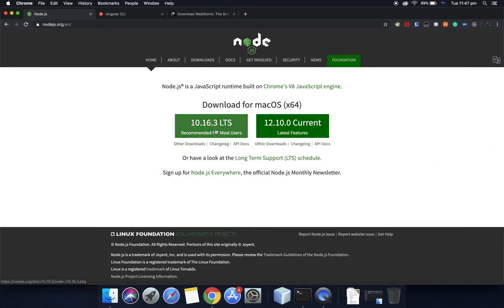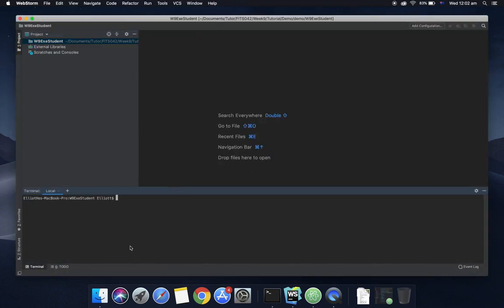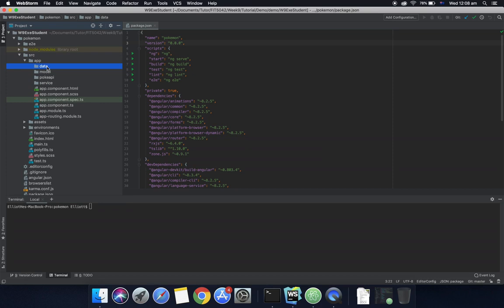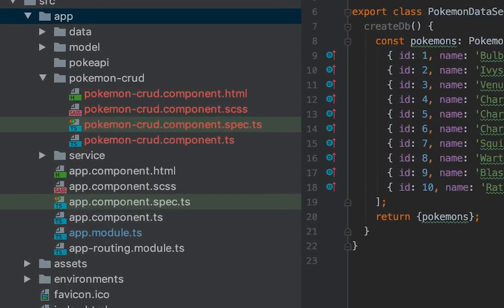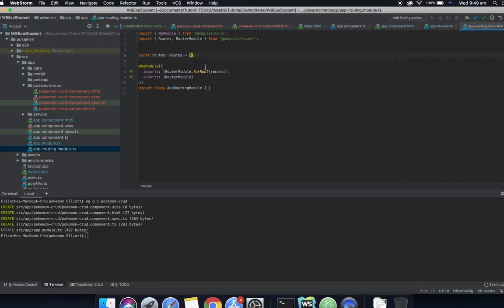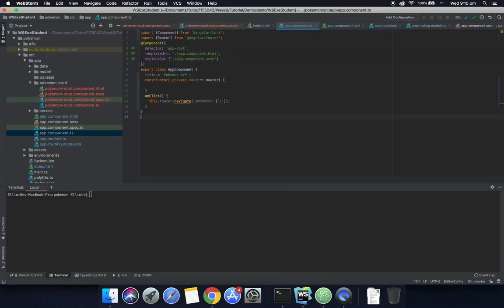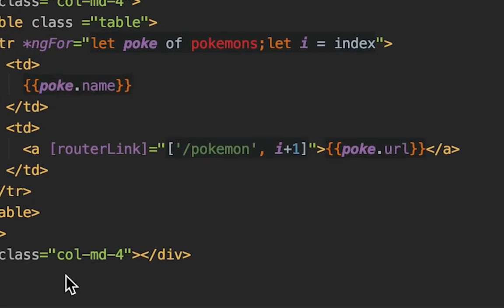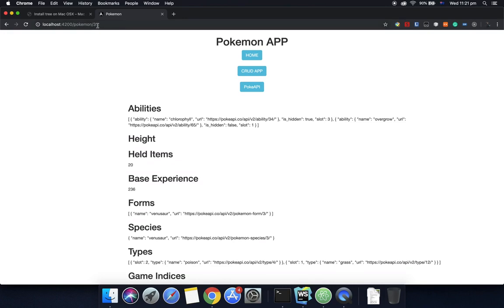Week6 MacLinux AngularPokemon